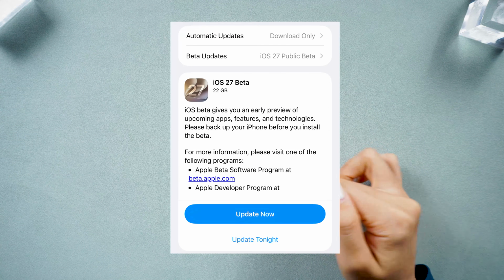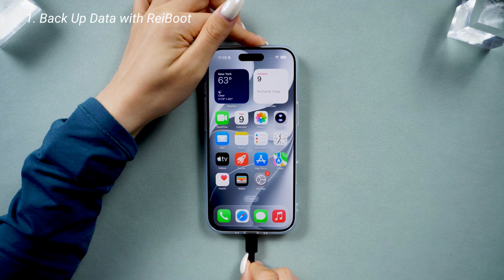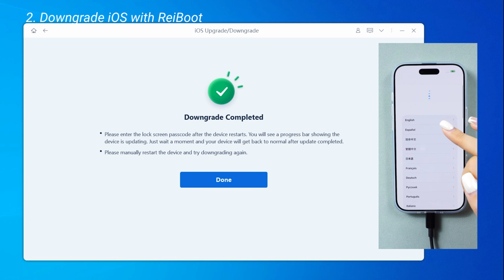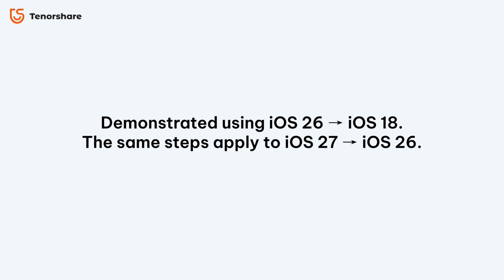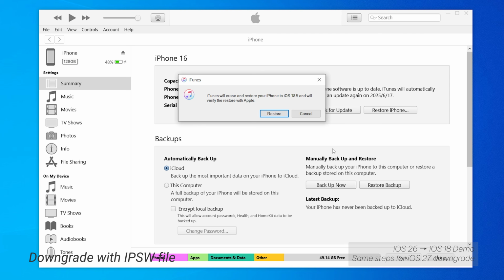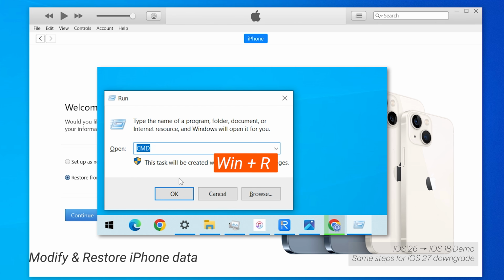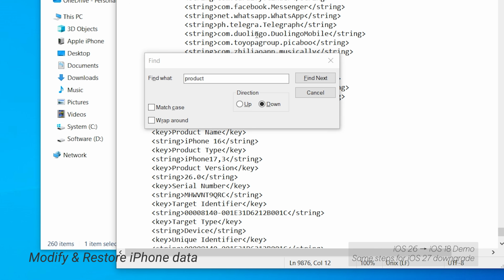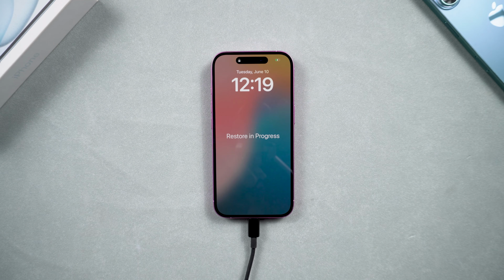How to Go Back to iOS 26 from iOS 27 Public Beta🌎? - Downgrade iOS 27 Public Beta | No Data Loss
📥 Downgrade iOS 27 Public Beta to iOS 26 Without Data Loss [Using ReiBoot]

Updated to the iOS 27 Public Beta and already regret it? If your iPhone is experiencing battery drain, overheating, app crashes, bugs, or poor performance, you can safely downgrade back to iOS 26.🍎In this video, I'll show you two reliable ways to downgrade iOS 27 Public Beta to iOS 26, including a method that lets you back up your iPhone, downgrade without losing your data, and restore everything afterward with minimal hassle✅.Whether you're leaving the beta because of stability issues or simply prefer a more reliable iOS version, this step-by-step guide will walk you through the entire downgrade process.

*⏱TIMESTAMP:*
00:00 Introduction
00:18 Downgrade iOS 27 Public Beta with ReiBoot (Recommended)
00:30 Create a Local Backup with ReiBoot
01:00 Downgrade iOS 27 beta with ReiBoot
01:25 Restore Data After Downgrade
01:50 Downgrade iOS 27 with iTunes / Finder
02:45 Modify & Restore iTunes Backup After Downgrade
04:20 Final Tips

How to Downgrade iOS 27 Back to iOS 26

* Method 1: Downgrade with ReiBoot

1. Connect your iPhone and create a local backup.
2. Select the available iOS 26 firmware version.
3. Download the official firmware and start downgrading.
4. Restore your backup after the downgrade is complete.

* Method 2: Downgrade with iTunes / Finder

1. Back up your iPhone first.
2. Download the correct IPSW firmware file.
3. Hold Shift (Windows) or Option (Mac) and click Restore iPhone.
4. Select the IPSW file and begin the downgrade.

* Restore iTunes Backup After Downgrade

1. Open the backup folder on your computer.
2. Edit the Product Version value in the backup info file.
3. Change it to your downgraded iOS version.
4. Save the file and restore the backup through iTunes.

* **iOS Beta**: A pre-release version of iOS released for testing before the official public version becomes available.
* **IPSW File**: Apple's firmware package used to manually install, restore, or downgrade iOS versions.
* **Local Backup**: A complete device backup stored on a Windows PC or Mac instead of iCloud.
* **Finder / iTunes Restore**: Apple's official process for reinstalling iOS and restoring device data.
* **Firmware Signing**: Apple only allows installation of iOS versions that are currently being signed by its servers, which affects downgrade availability.